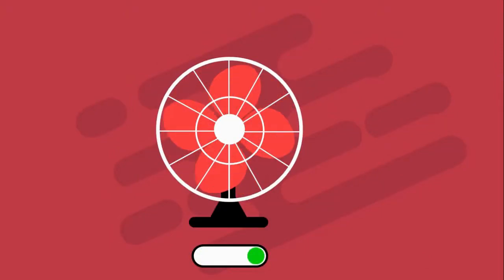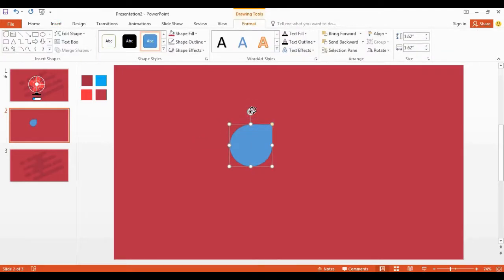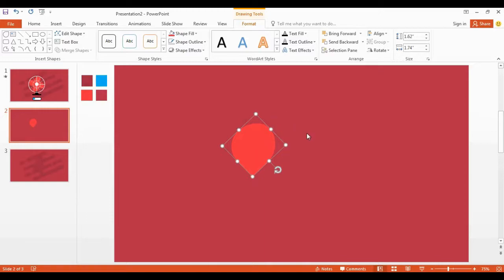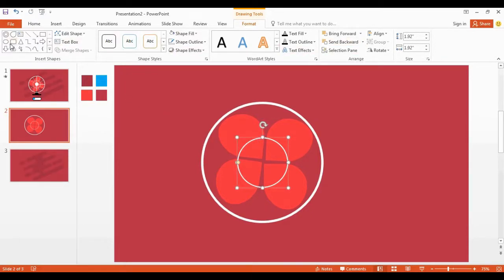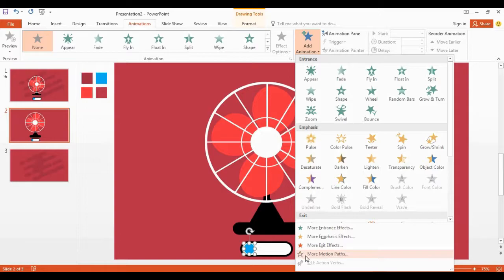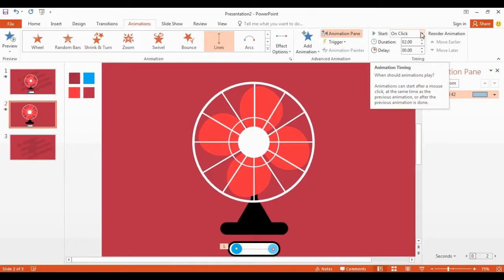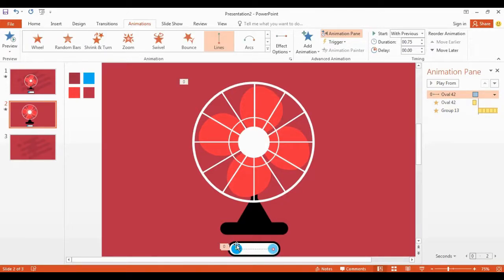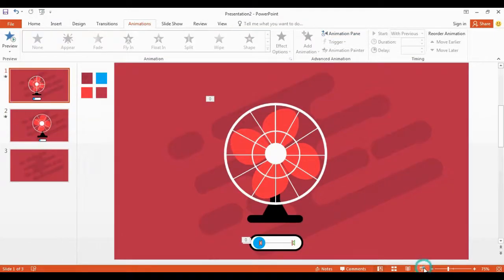PowerPoint Motion Graphic Design | Table Fan Tutorial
In this PowerPoint Tutorial, I will show you, Motion Graphic Tutorial on PowerPoint.I'm using 2016 version for this video.
If you have any creative ideas about PowerPoint Design, Tell me .